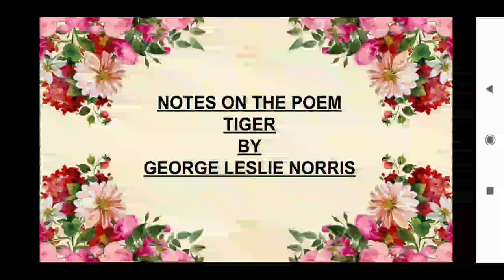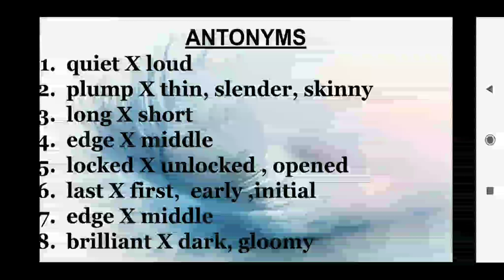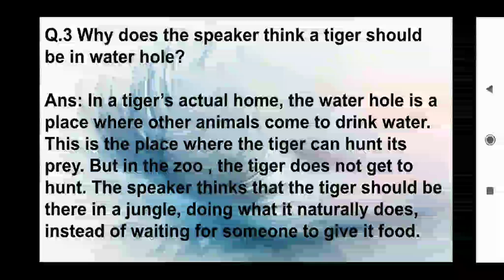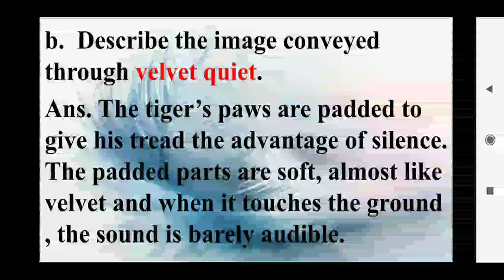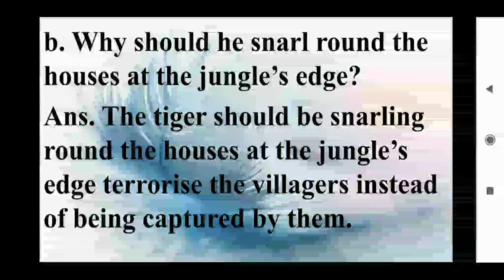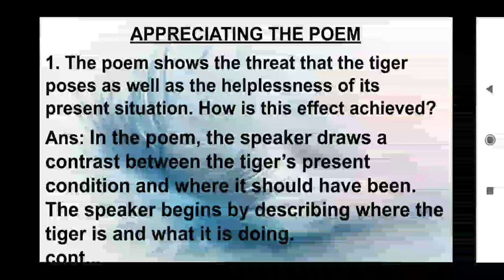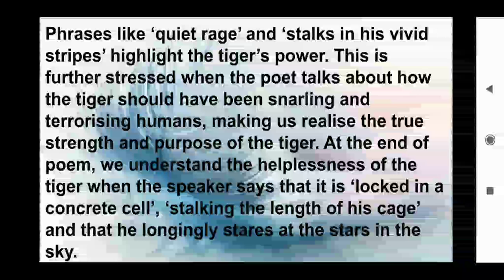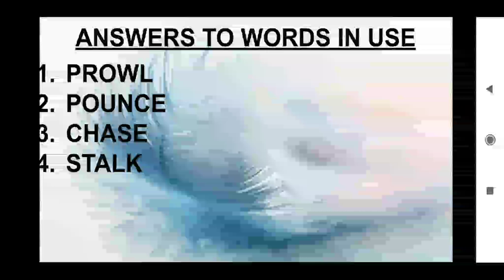Notes - Tiger by George Leslie Norris presented by Vatshla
I have provided all the questions and answers, textbook exercises along with synonyms and antonyms...Kindly refer to the notes here. Thank You. Feel free to give your feedback!!!